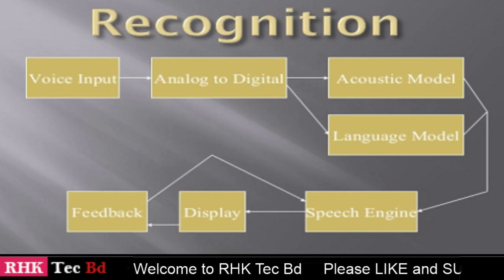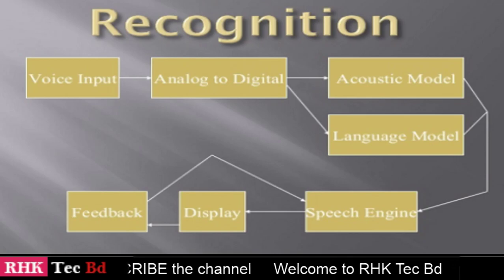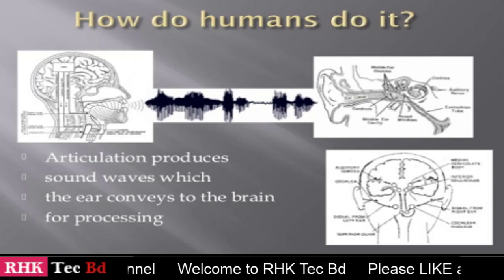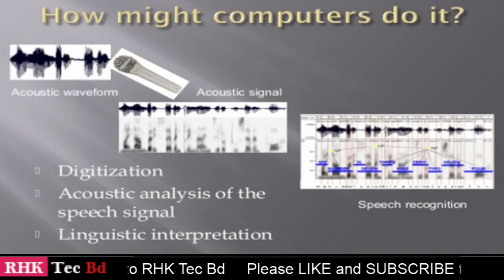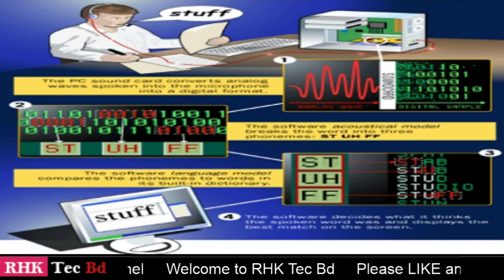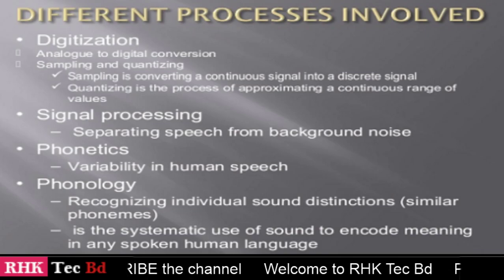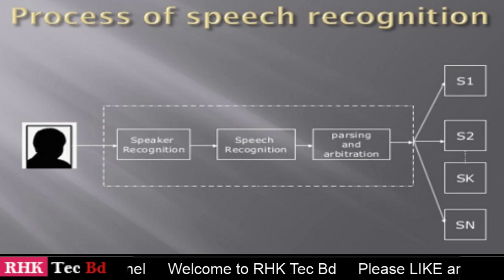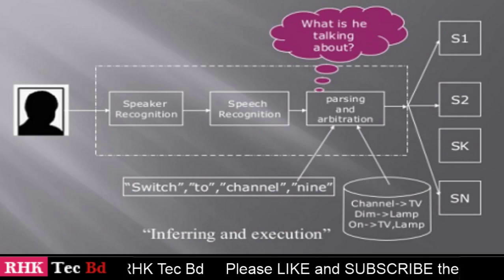Speech Recognition Part 2 AI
Speech Recognition a field of Artificial Intelligence